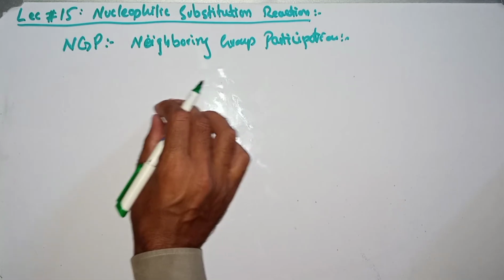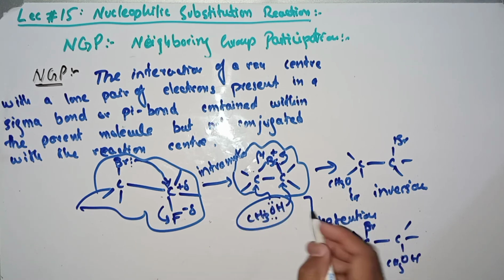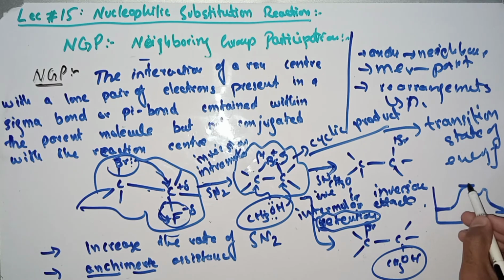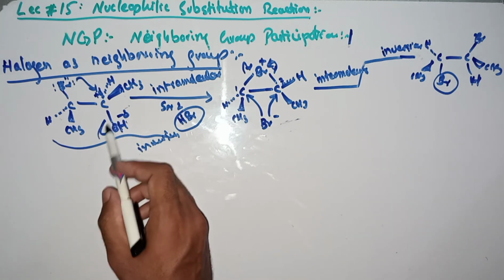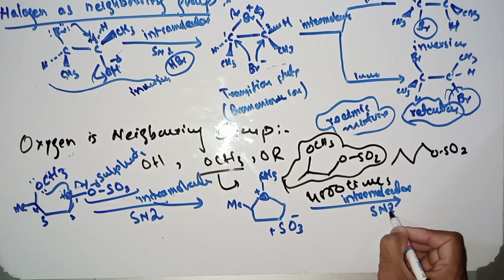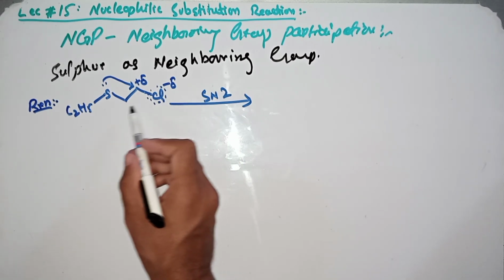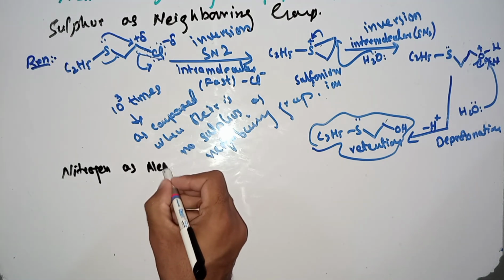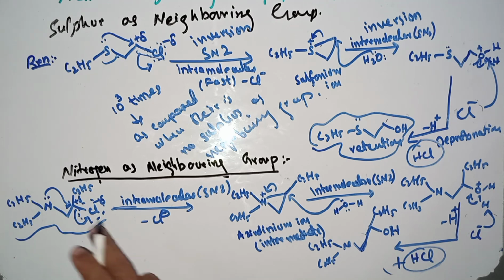Neighboring Group Participation (NGP) || Characteristics of NGP || AZ science Group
LECTURE NO. 15; NUCLEOPHILIC SUBSTITUTION REACTIONS :-

Neighboring Group Participation (NGP). Characteristics of NGP. Oxygen Nitrogen, Sulphur and halogen as a Neighboring Group Participation.